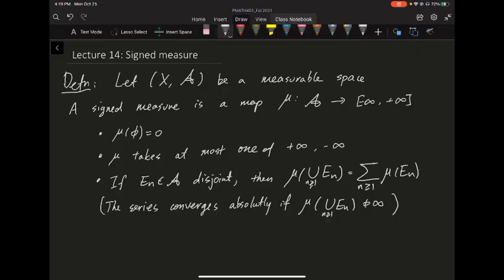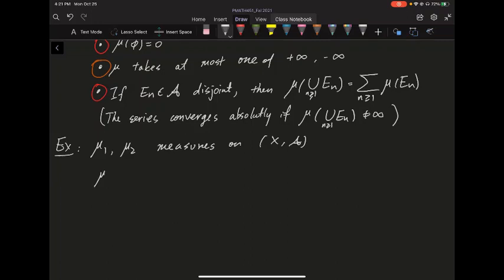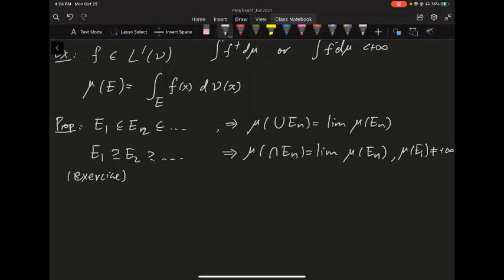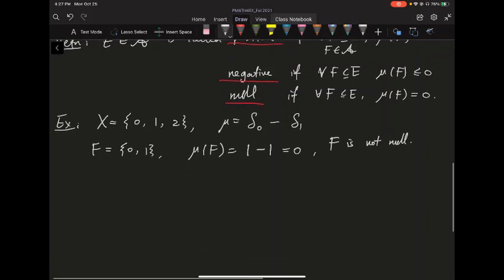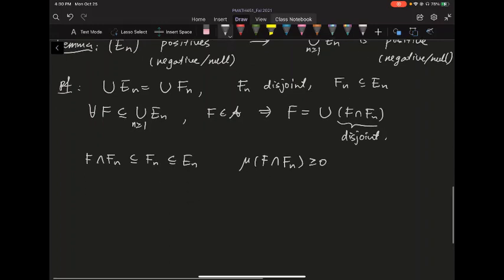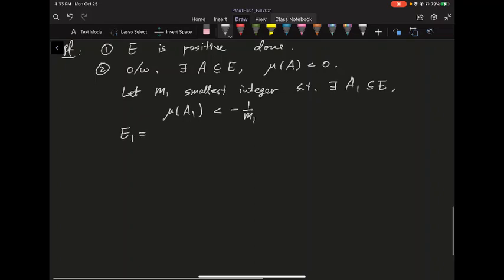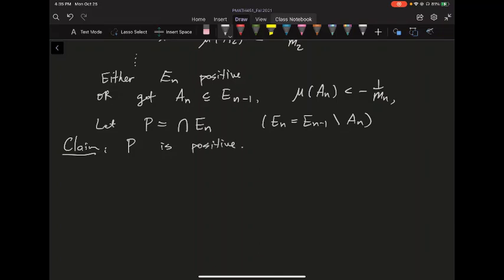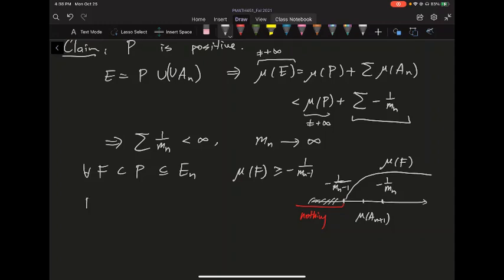Measure and Integration - Lecture 14 part 1